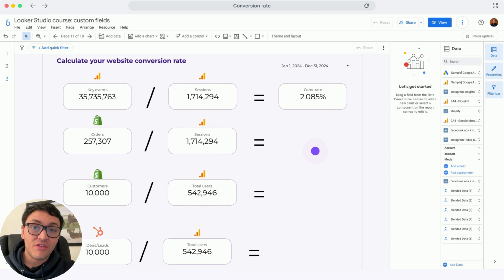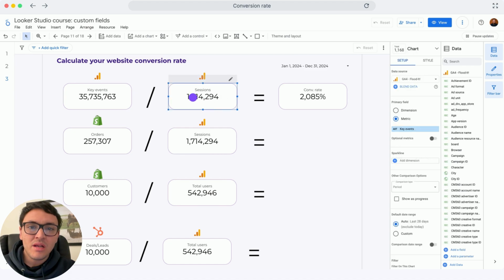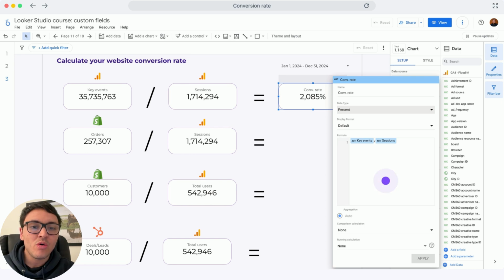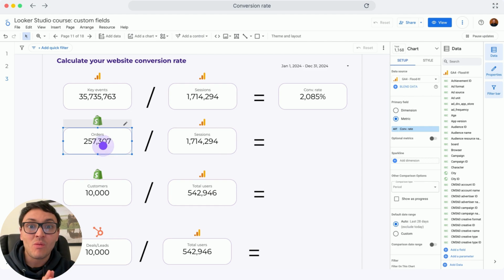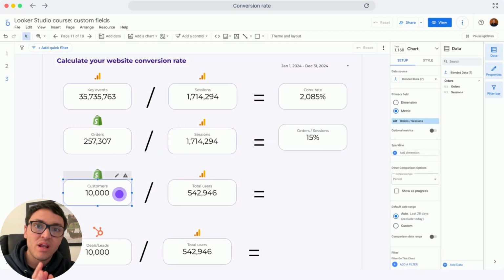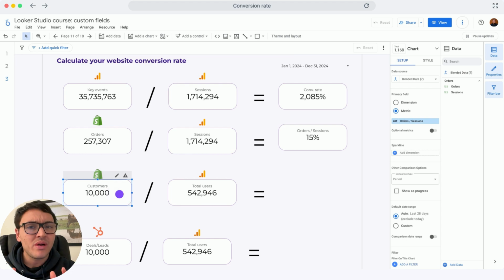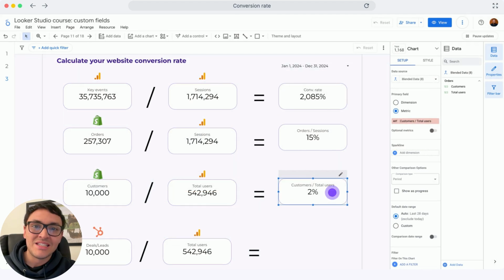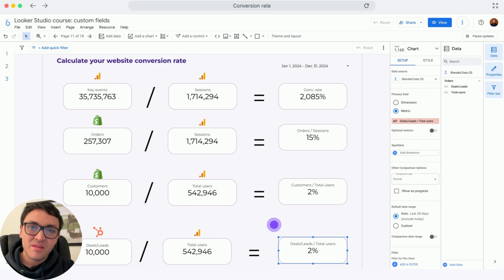How to Calculate Conversion Rates on Looker Studio (2025)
Learn how to calculate your conversion rates on Google Looker Studio as a marketer. Follow these simple steps to understand the formula and process:

- [00:00] Introduction to calculating conversion rates on Looker Studio.
- [00:18] Division of key events by total sessions to get conversion rate.
- [00:35] Creating custom fields and formulas on Looker Studio.
- [01:15] Blending data from different sources to calculate conversion rates.
- [01:56] Exploring different ways to express conversion rates.
- [02:31] Using conversions from different data sources like CRM or B2B.

Highlights:
- [00:18] Understanding the formula for conversion rate calculation.
- [01:15]